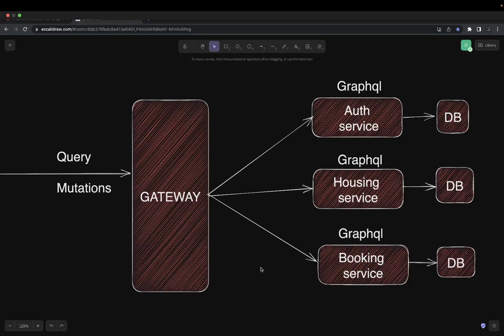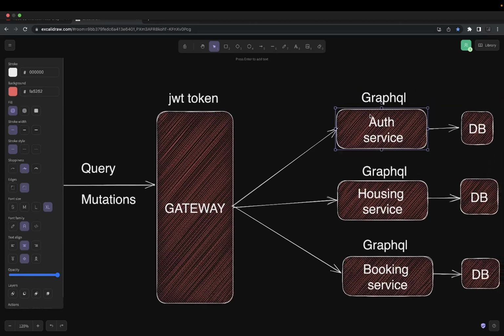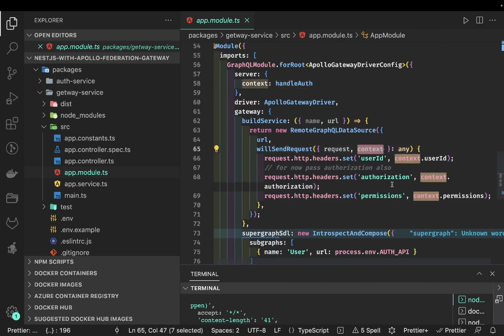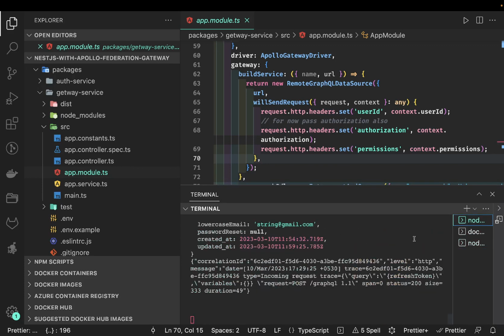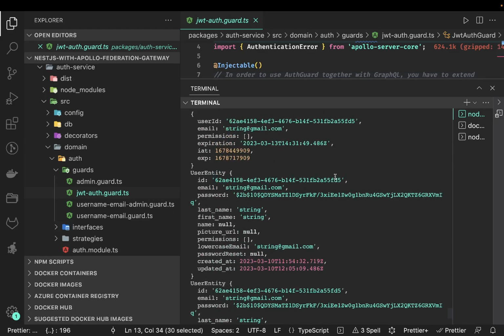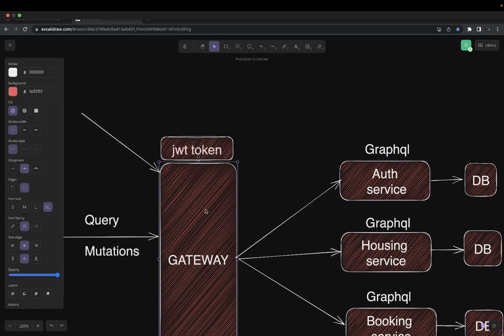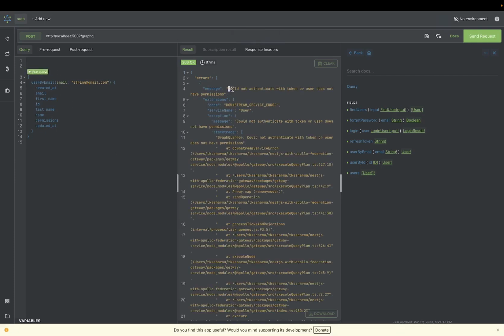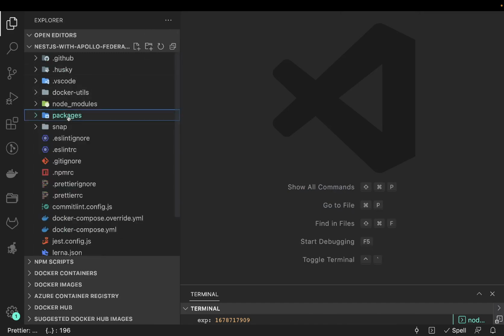Nest JS Graphql Gateway Authentication and Authorization nestjs microservices #10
This Video is a Part of the Playlist "Nest JS Graphql with Apollo Federation"
Hi everyone welcome to my another brand new playlist in this playlist, we are going to talk about graphical Federation which is a part of all about Node js microservices

Recently I have already covered Node JS microservices using REST API
 now I am going to cover Node JS microservices using graphql and here we are going to use all the concepts of graphical how to build a graphql  microservices in the nests and how to use data loaders and how the data loaders are solving the query N + 1 one problem and we will also see how we can connect different subgraph through Apollo graphical Gateway and how can we use Apollo graphical Federation to talk to multiple microservices and expose unique centralize interface for queries and mutation

🚀 What is Graphql Federation and what problem it solves Graphql
🚀 What is the N+1 Query problem in Graphql and Data loaders
🚀 Building Graphql service in Nest JS
🚀 Building Graphql service using apollo federation
🚀 We will build multiple graphql microservices and then aggregate data.
🚀 Connect different subgraphs services to Graphql Gateway
🚀 Build end-to-end solution using graphql apollo federation and deploy
All this will be added in Lerna monorepo